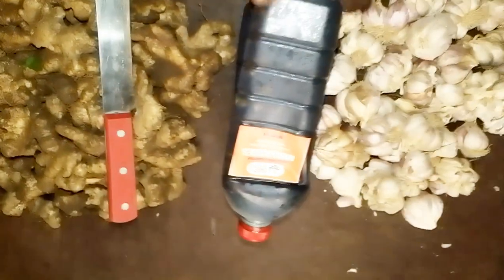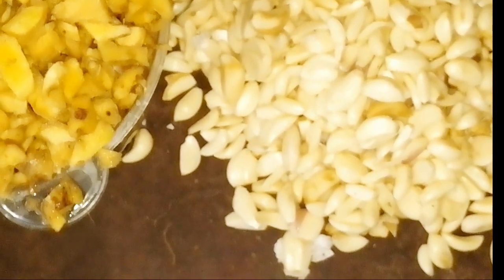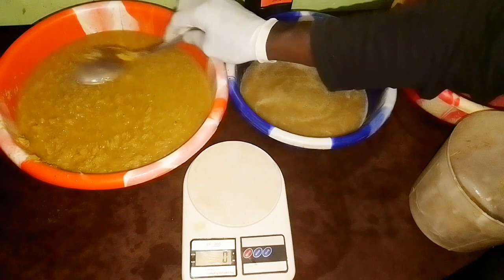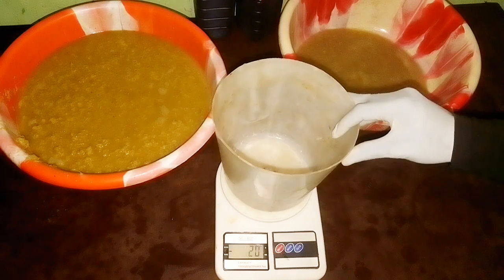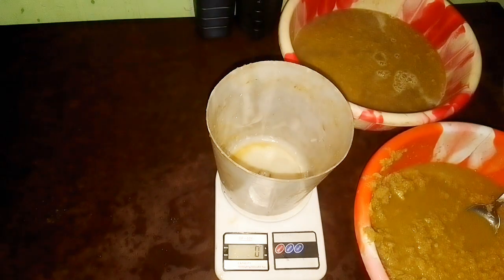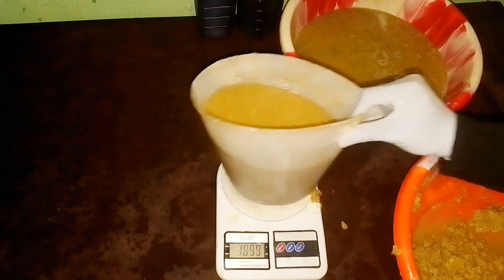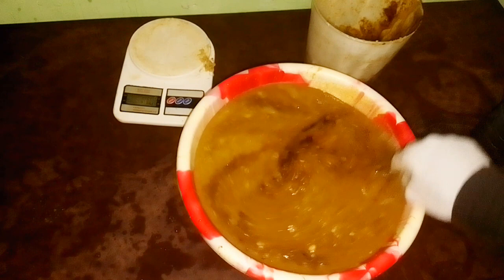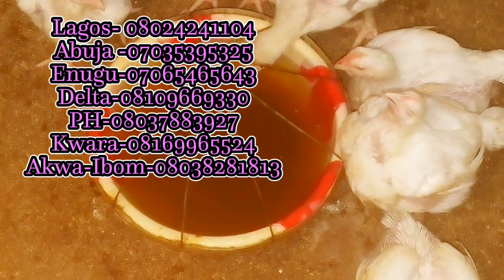Ginger-Garlic serum for Chickens